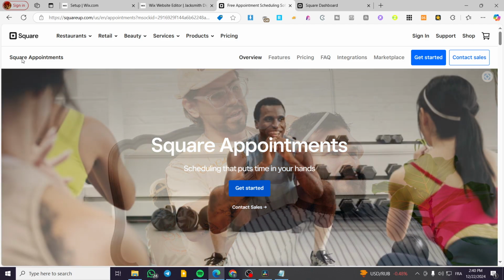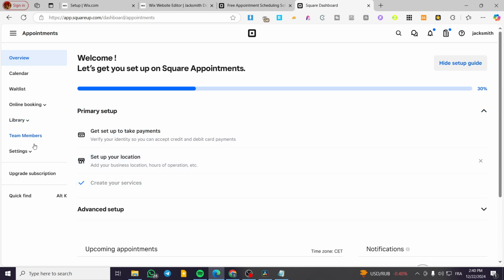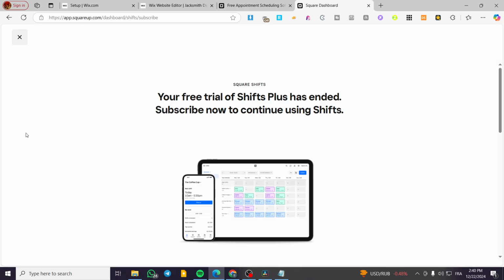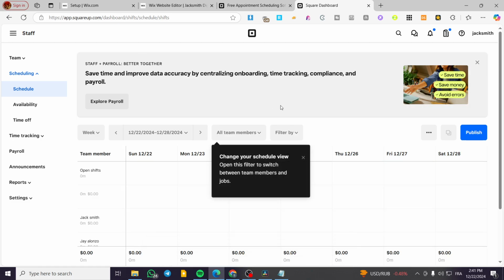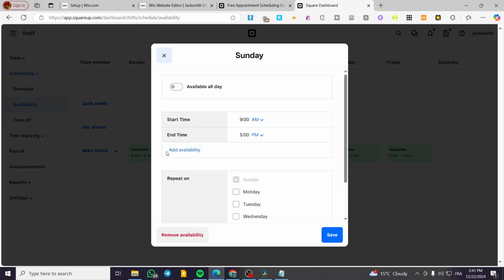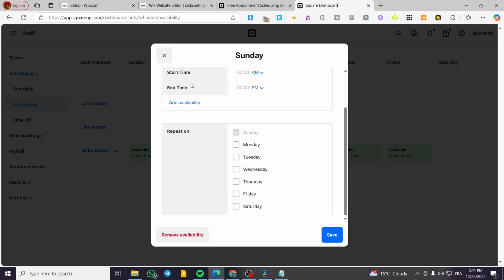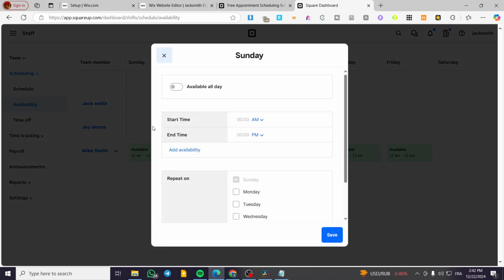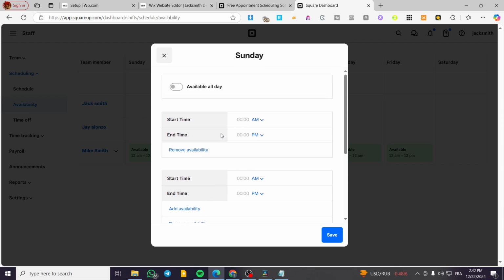How to Change Availability on Square Appointments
If you are looking for a video about How to Change Availability on Square Appointments, here it is!